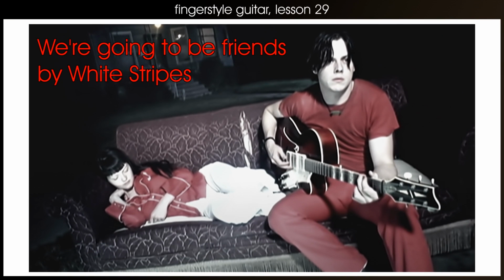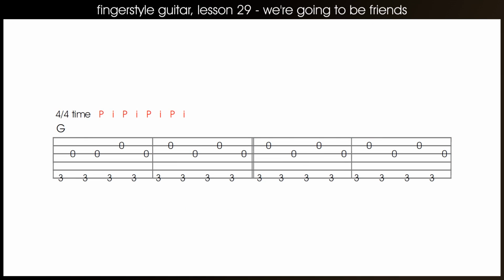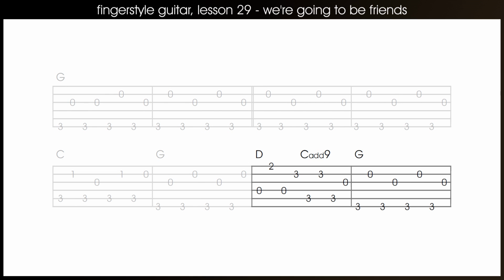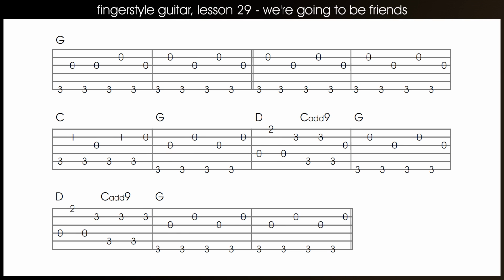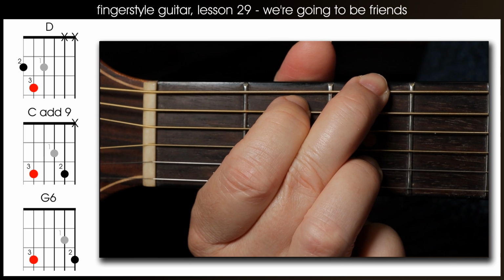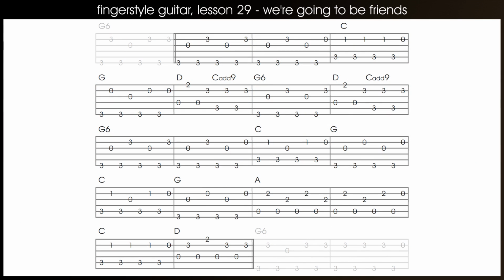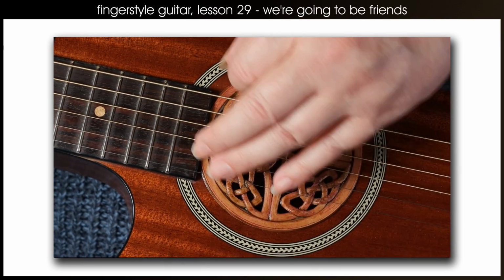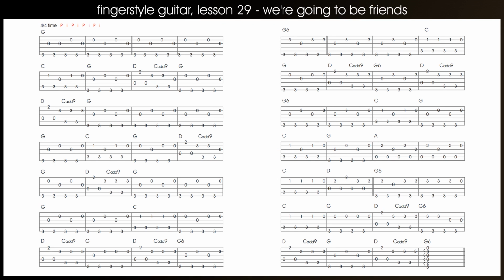We're going to be friends, The white stripes - LEFT HANDED fingerstyle guitar tutorial, lesson 29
Left handed guitar lesson, How to play We're going to be friends by White Stripes.  GCH Guitar Academy fingerstyle guitar course, lesson 29.  This is Part 3 of the lessons on 2 finger fingerstyle patterns.

This lesson is part 3 of 3 lessons using just 2 finger fingerstyle patterns,  here are the links to the previous 2 left handed guitar lessons in this series.

Left handed guitar, Lesson 29 of the GCH Guitar Academy fingerstyle or fingerpicking guitar course.  How to play 2 finger, fingerpicking patterns part 3, How to play We're going to be friends by White Stripes.  In this lesson we learn a contemporary guitar tune by White Stripes that demonstrates a different way of using fingerstyle guitar.  By the end of this lesson you should be able to play the full song from start to finish.  You might need the tab for this and you will find it in Book 1 of the PDF eBook of the GCH Guitar Academy fingerstyle guitar course.

This fingerstyle guitar lesson is part of a guitar course that teaches you how to play the guitar fingerpicking style, and whilst fingerstyle is most commonly used on acoustic guitars you can also play this style with electric guitar.  Hopefully if you watch each of the guitar lessons in this course and practice what you are learning you will become an accomplished fingerstyle guitarist.

Finger picking style guitar is used in virtually all styles of music and therefore is really useful to learn.  Whilst finger picking guitar is most associated with acoustic guitar you don't need to learn fingerpicking guitar on an acoustic guitar as it can sound just as good on an electric guitar.  Fingerstyle guitar is used in classical guitar, folk, bluegrass, rock, blues, jazz and virtually any style of guitar you can mention.

Video chapters
00:00  introduction
01:07  first look at the tune
02:34  how to play we're going to be friends
33:27  we're going to be friends, guitar part 80bpm
36:27  we're going to be friends, guitar part 90bpm
39:14  outro and how to get the tab
40:28  metronome beats at 80 bpm
45:01  metronome beats at 90 bpm
49:41  metronome beats at the actual speed

For more free guitar lessons and for more information about GCH Guitar Academy visit;